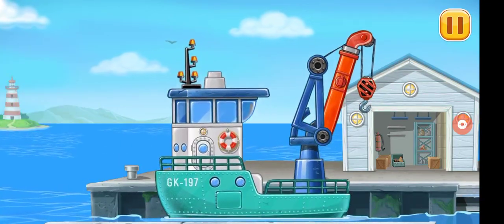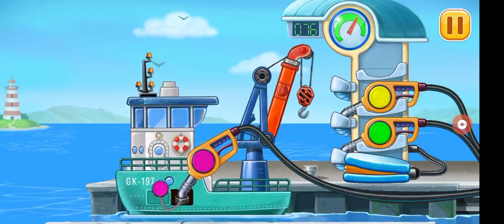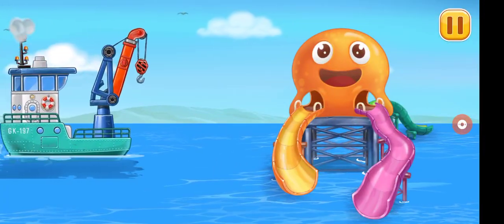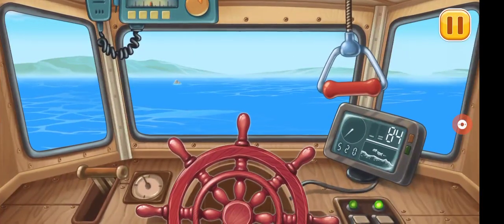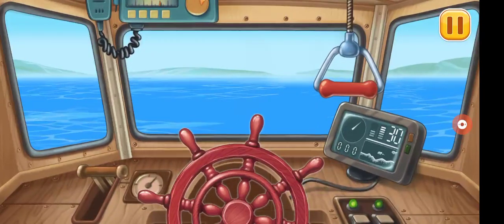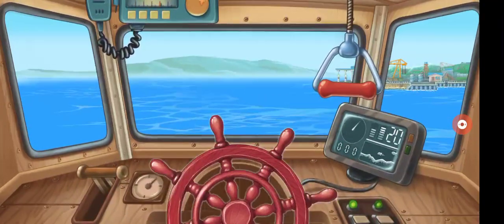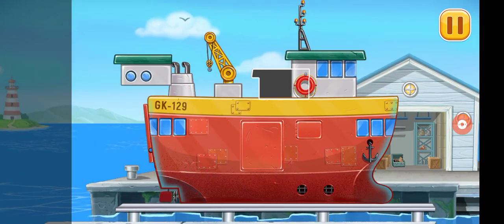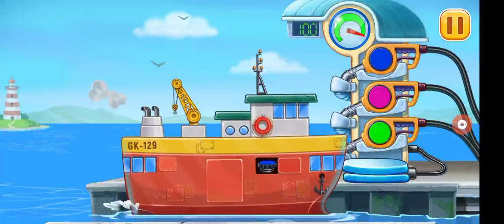island build and build the pool for enjoyments of peoples in cea area's| gaming